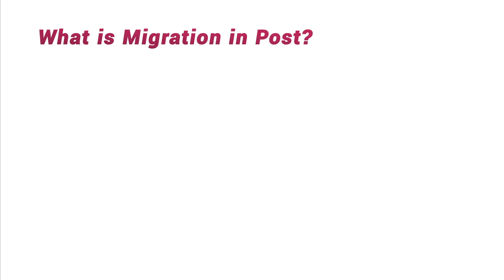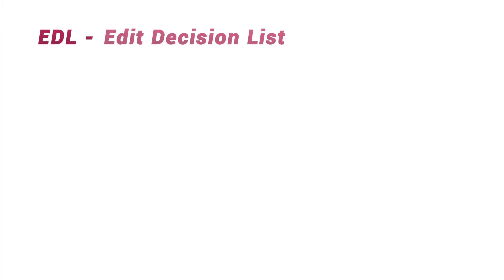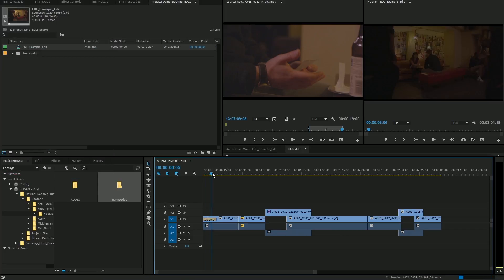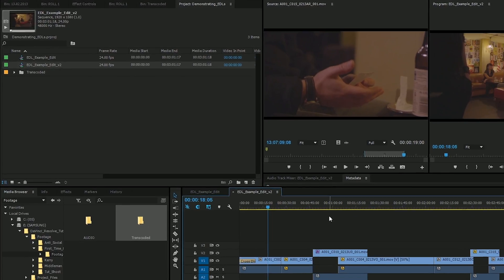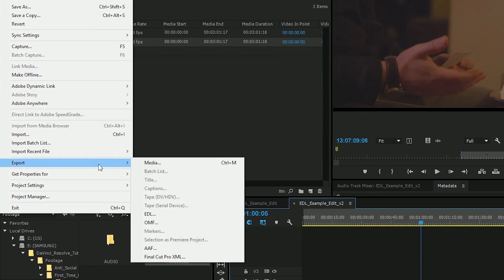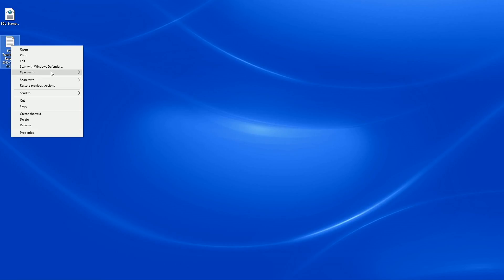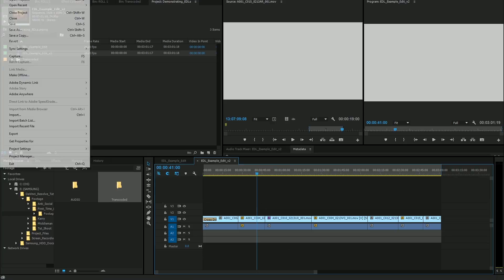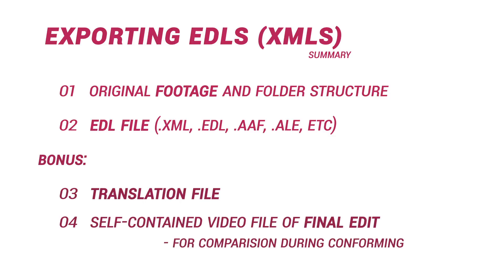DaVinci Resolve 12 - 14a Migration in Post - Exporting EDLs (XMLs)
Video begins with an explanation of migration in post and why it is done. The first step of the workflow (preparing a project for XML export) is demonstrated in Adobe Premiere Pro, but can be applied to any NLE (non-linear editing) software like AVID MC or FCP X.

00:12 - defining migration in post production
01:11 - beginning of practical demonstration
01:46 - collapsing timeline
02:33 - exporting XML file
02:48 - translation report
03:54 - self-contained export
04:13 - workflow summary